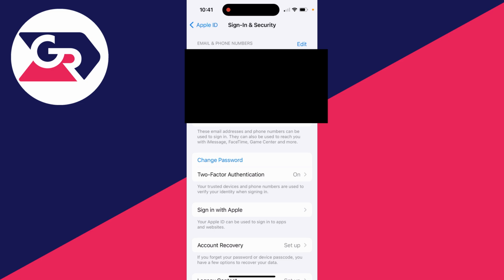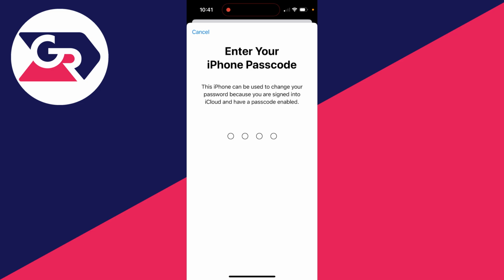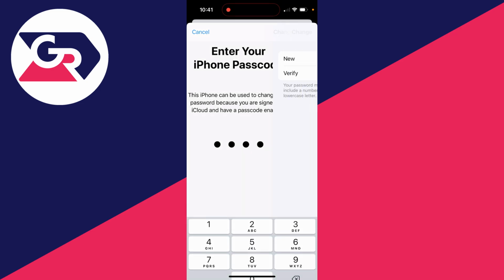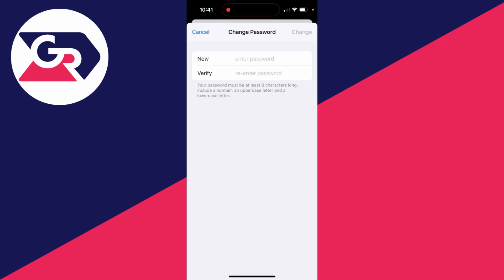How To Change Apple ID Password If You Forgot It - Full Guide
Learn how to change apple id password if you forgot it in this video.

GuideRealm